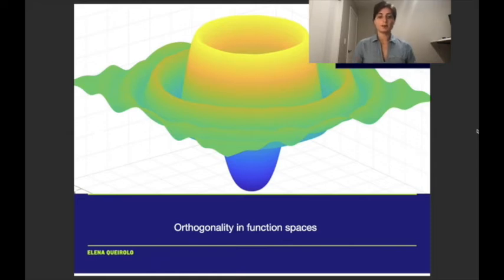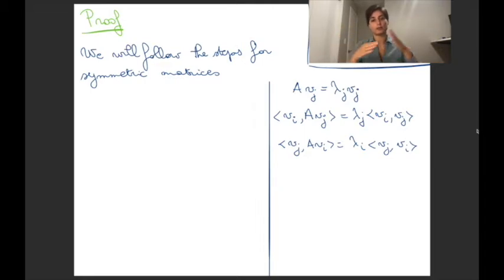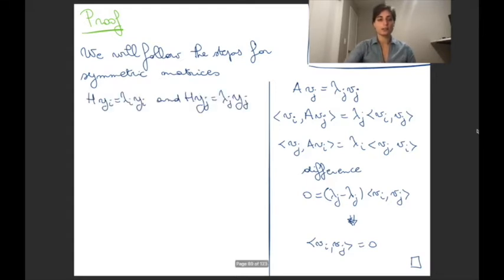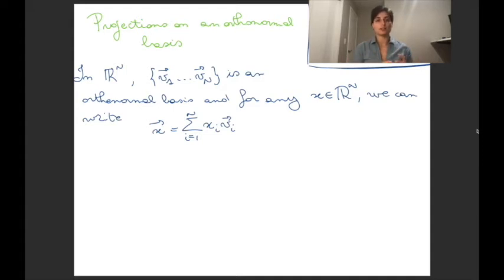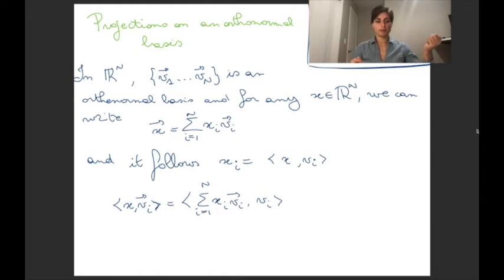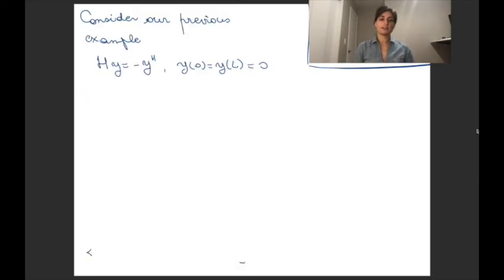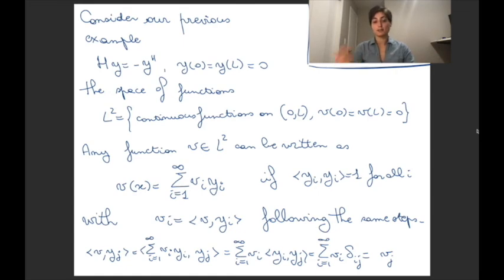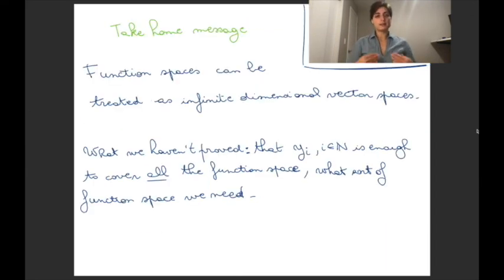P5 Sturm Liouville Review